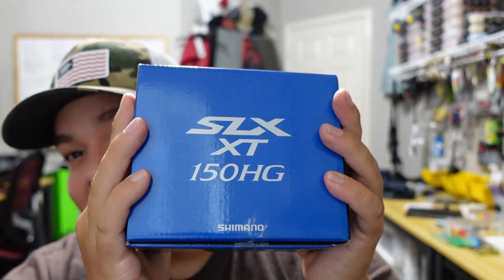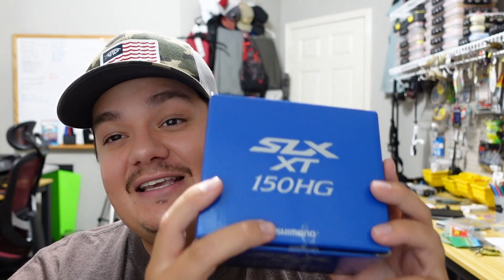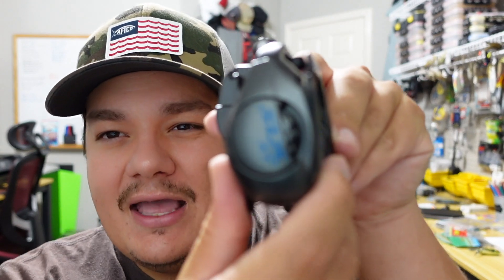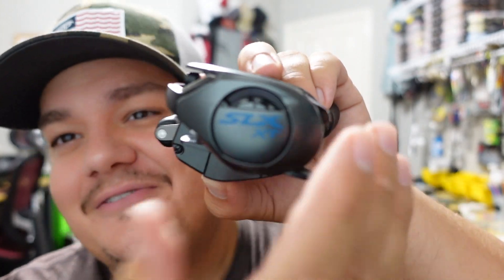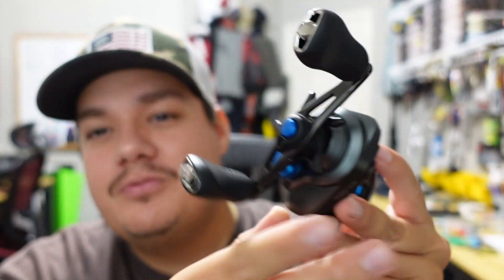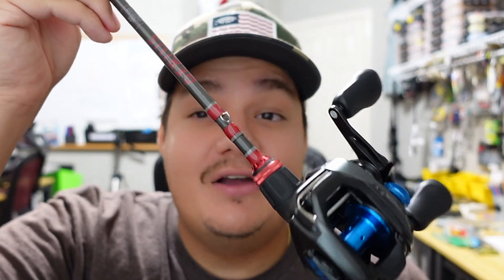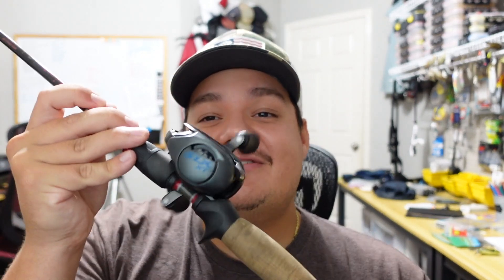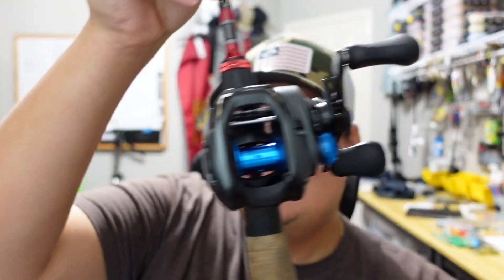NEW SHIMANO !!! Unboxing